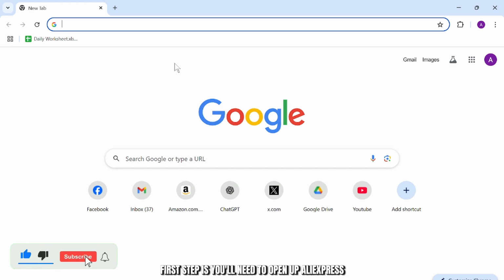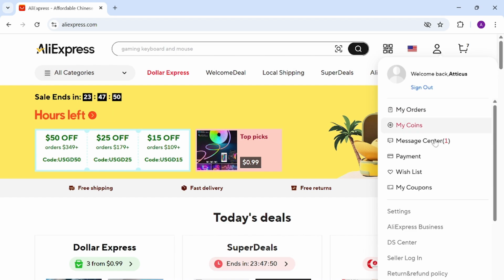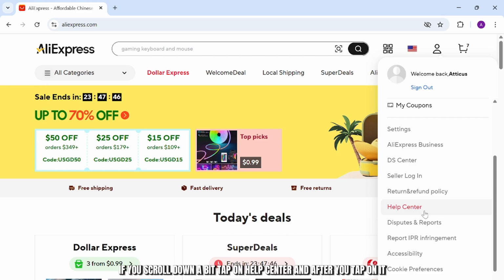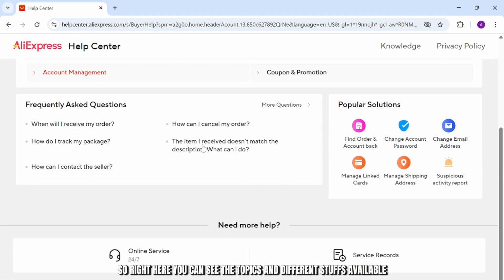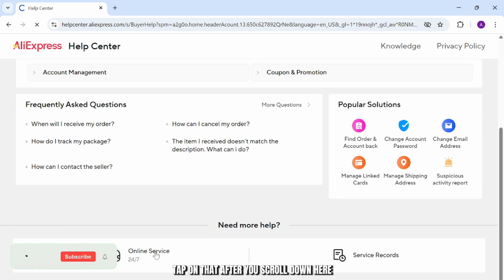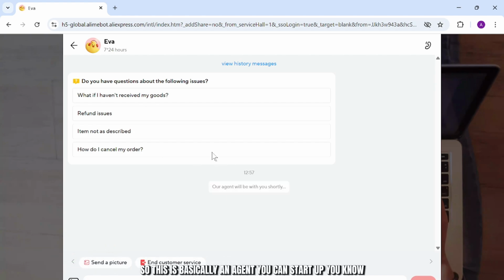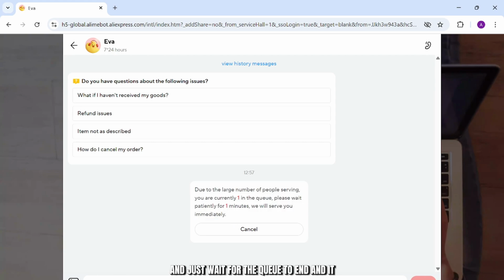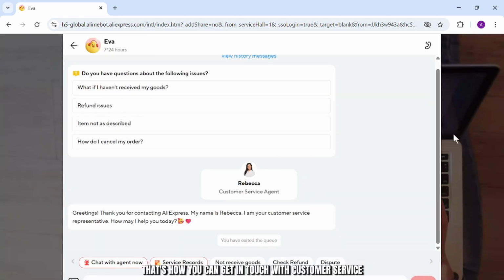How To Get In Touch With AliExpress Customer Service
Having an issue with your AliExpress order or need help from support? 🛍️📞 This quick and easy 2025 guide shows you exactly how to contact AliExpress customer service — step by step, in just a few taps!

What You’ll Learn in This Video:
✅ How to reach AliExpress customer service via app or website
✅ How to chat with the AI bot and request a live agent
✅ Best tips to get faster responses for refunds, disputes, or shipping issues
✅ What to do if the support option doesn’t appear

Whether you're dealing with a missing package, a damaged product, or a payment issue, this tutorial will help you connect directly with AliExpress support and resolve your problem faster.

📌 Chapters:
⏱ 0:00 - Introduction
⏱ 0:10 - How To Get In Touch With AliExpress Customer Service